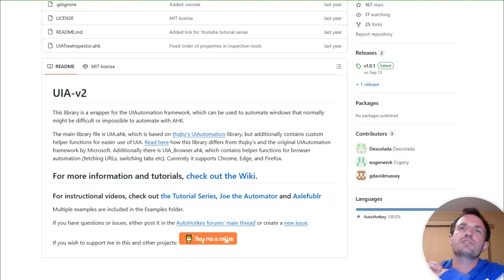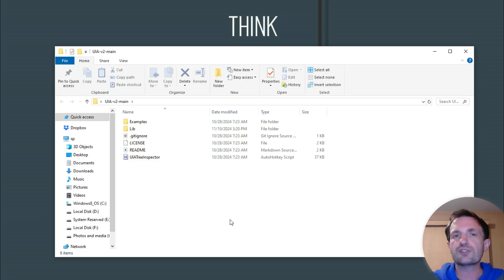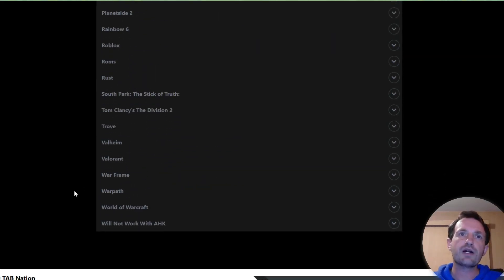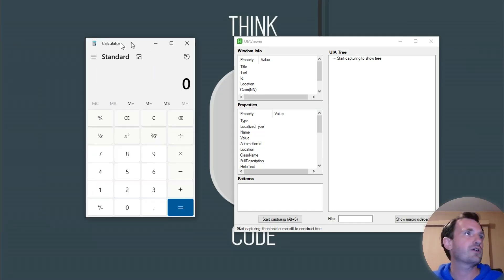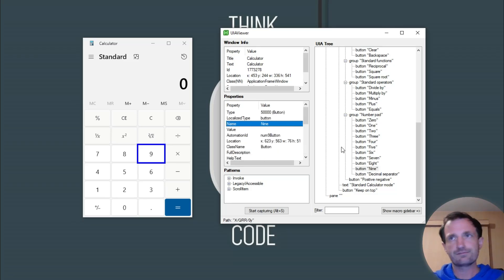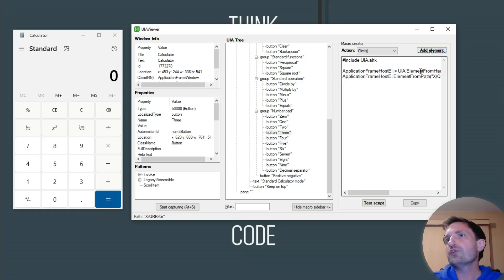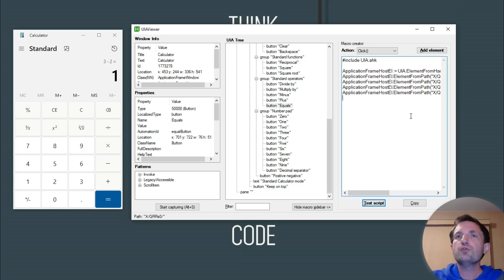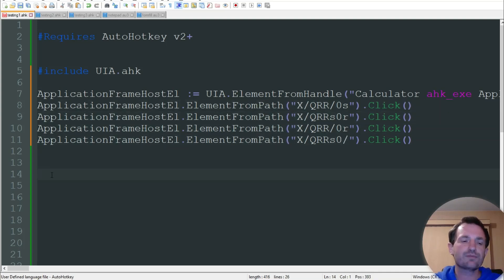AutoHotkey V2 - UIAutomation library Intro, Simplest Way to Automate Programs.